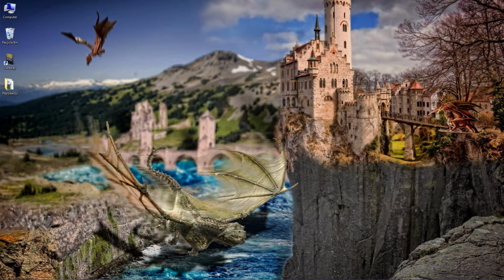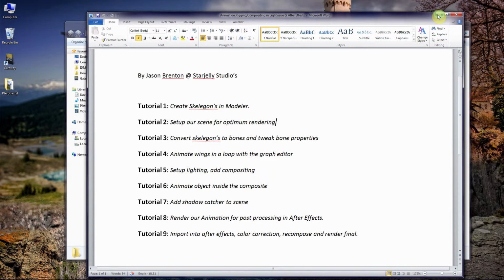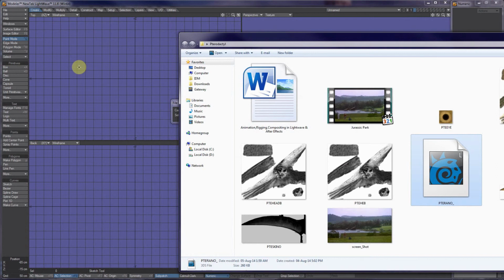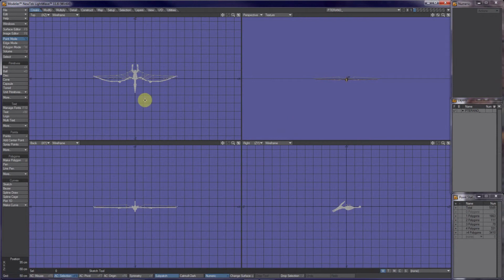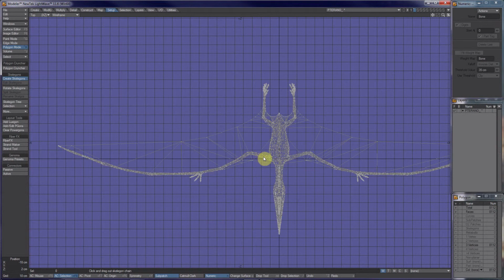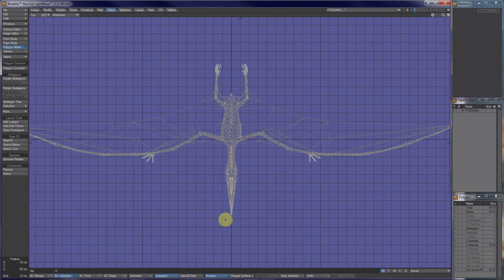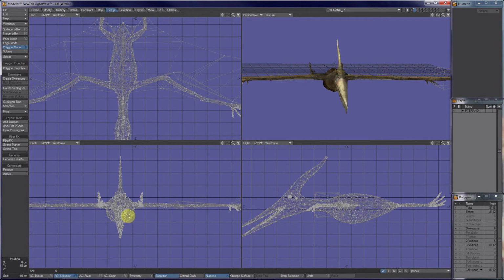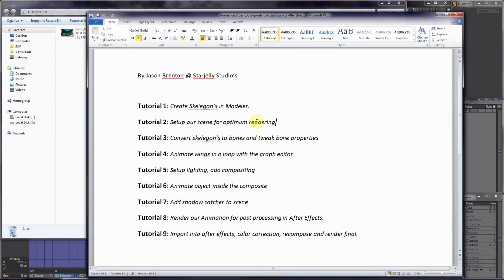3D Animation Tutorial - Learn How to Animate a Dinosaur FULL 9 Part Tutorial Series FREE! Part 1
{Part 1} Animate a Pterodactyl and Composite it inside a Jurassic Park Scene. Free 9 Part 3D Animation Tutorial.
all Assets Included in this Training Package.
Learn how to make a simple bone rig, Animate and Composite a full 3D Dinosaur Model. all Training Materials provided within a dropbox link.

Tutorials:

Animation, Rigging and Compositing with Lightwave & After Effects

By Jason Brenton @ Starjelly Studio’s

Tutorial 1: Create Skelegon’s in Modeler.
Tutorial 2: Setup our scene for optimum rendering
Tutorial 3: Convert skelegon’s to bones and tweak bone properties
Tutorial 4: Animate wings in a loop with the graph editor
Tutorial 5: Setup lighting, add compositing
Tutorial 6: Animate object inside the composite
Tutorial 7: Add shadow catcher to scene
Tutorial 8: Render our Animation for post processing in After Effects.
Tutorial 9: Import into after effects, color correction, recompose and render final.

Tutorials May change order slightly during post.